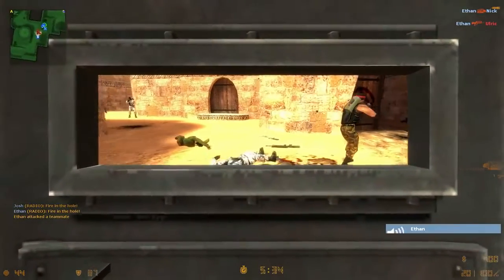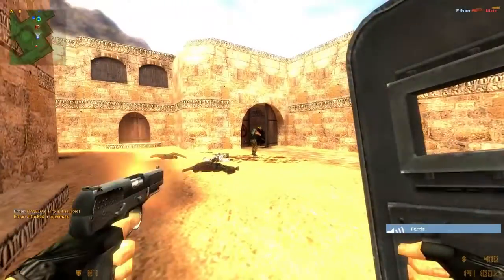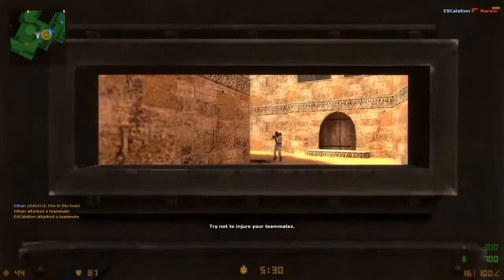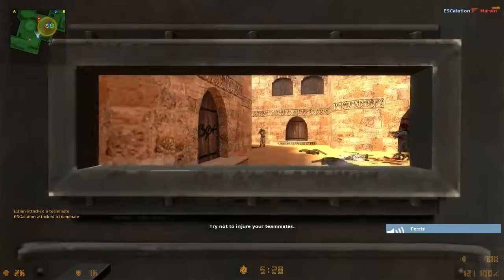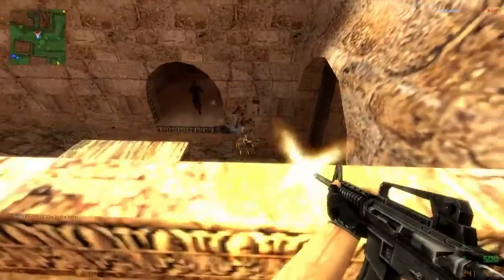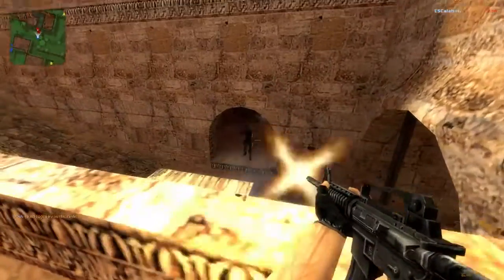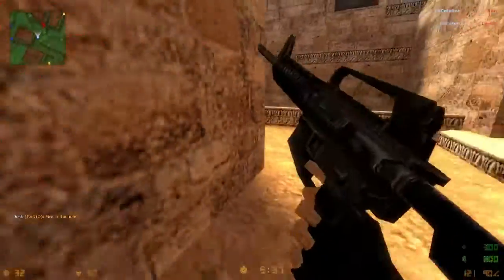Counter-Strike 1.6: Source | A classic Portation/Mod.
Let's have a look at an interstiong portation of the original Counter-Strike 1.6 to the Source engine.